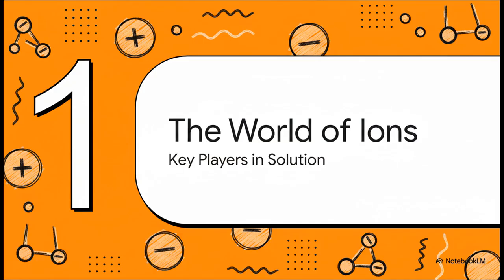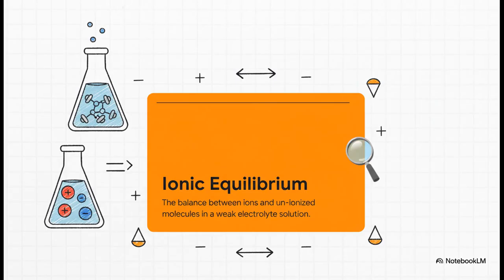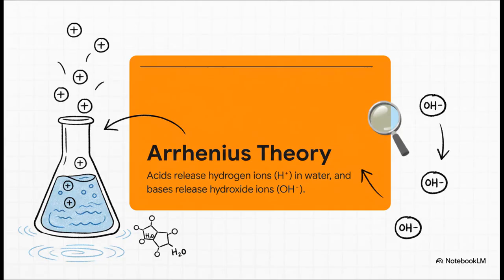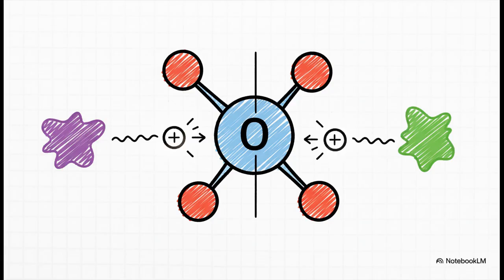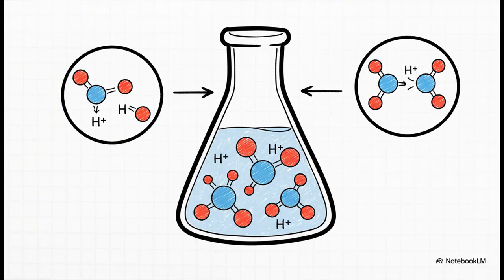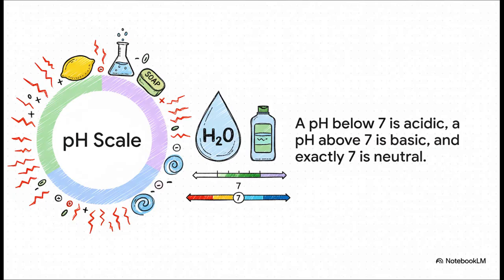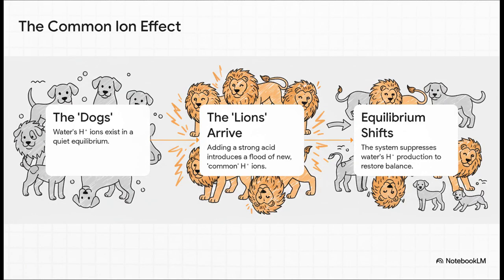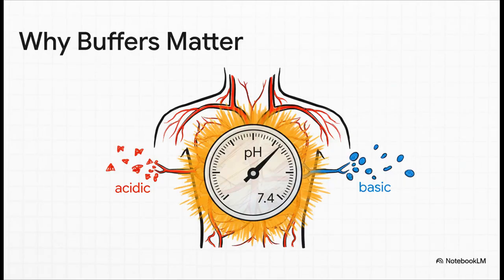Ionic Equilibrium by ajay bishnoi